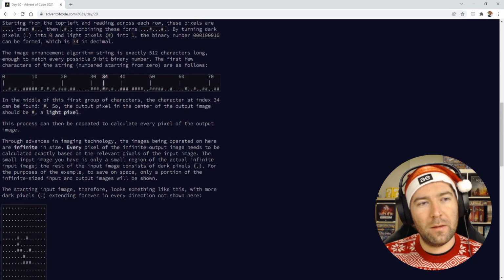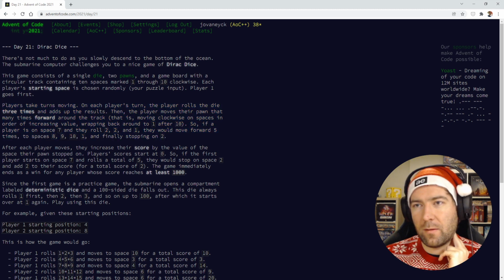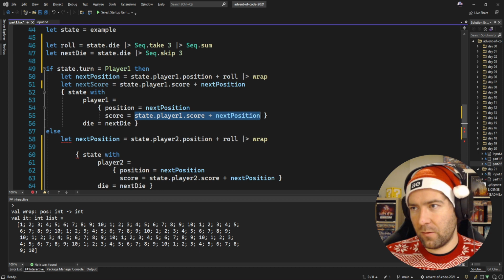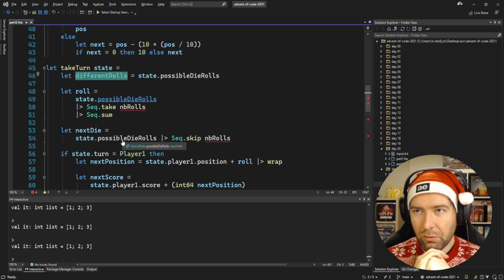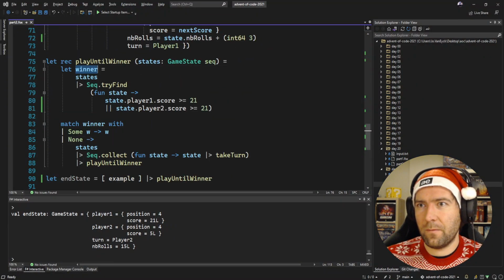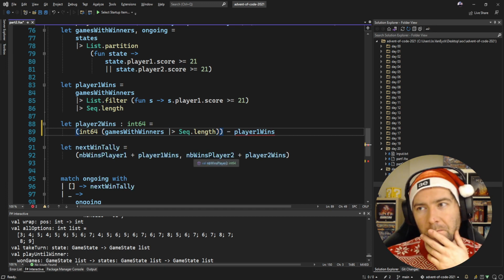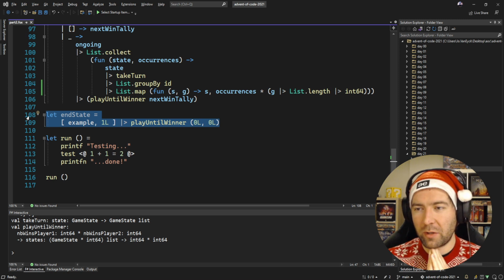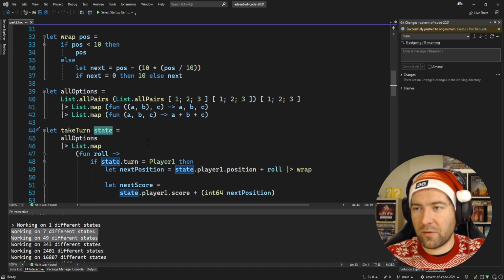⛄advent of code 2021⛄ Day 21⭐ - F# livecoding